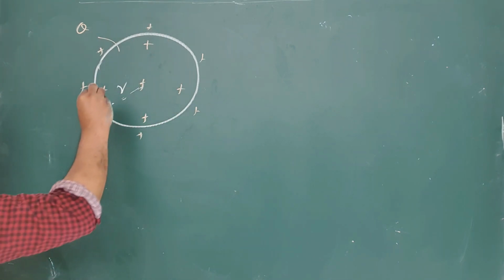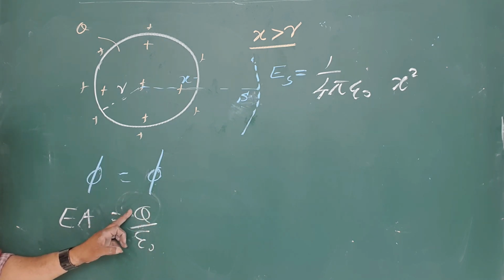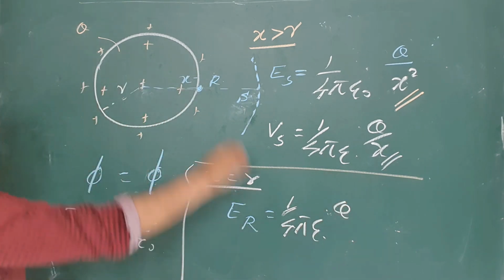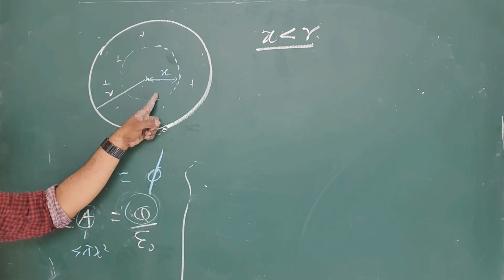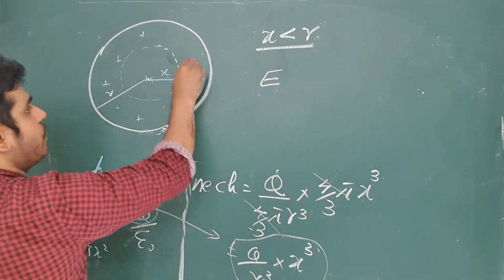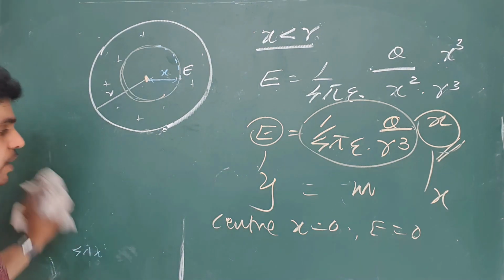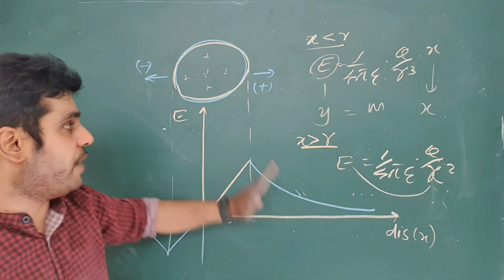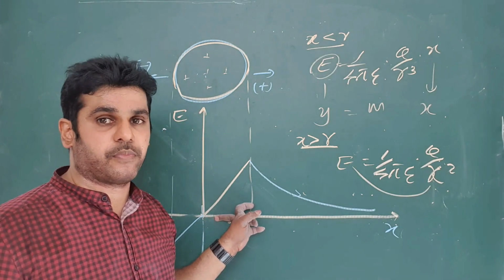GCE.A/LPHYSICS(ENGLIH) gaus DIE ELECRIC MEDIA 01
"GAUS LAW " DIE ELECRIC MEDIA 01(FOR ENGLISH MEDIUM STUDENTS)